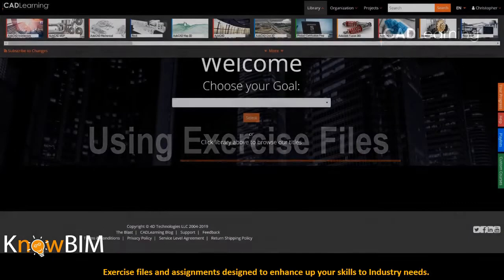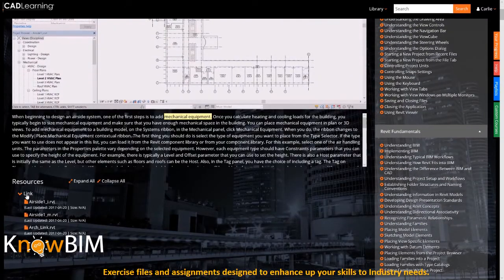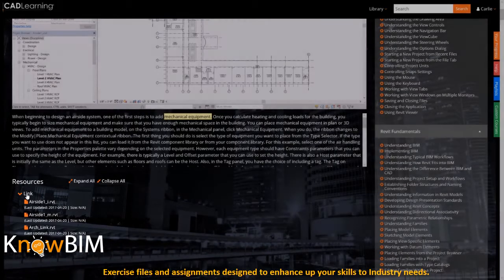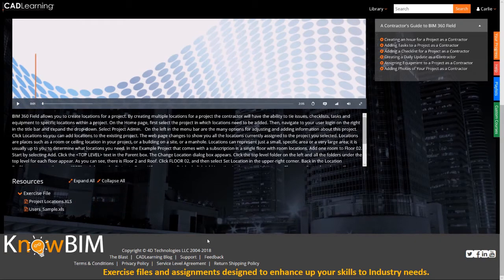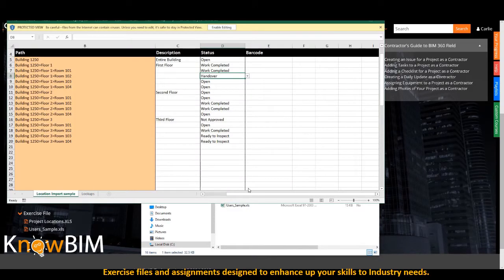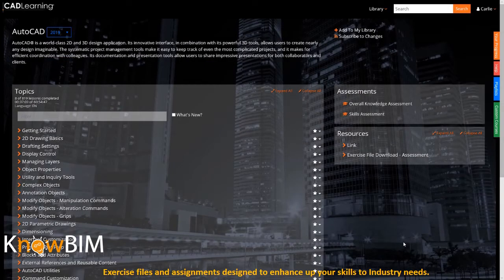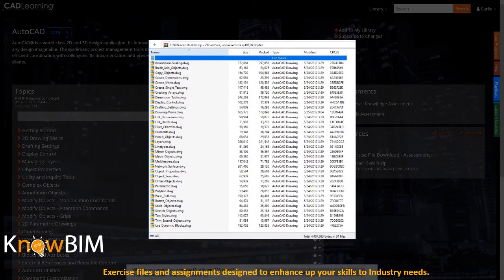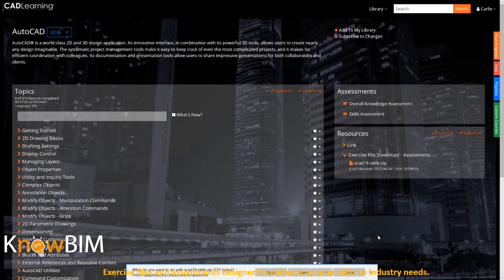Structured Exercise Files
Exercise files and assignments designed to enhance up your skills to Industry needs.